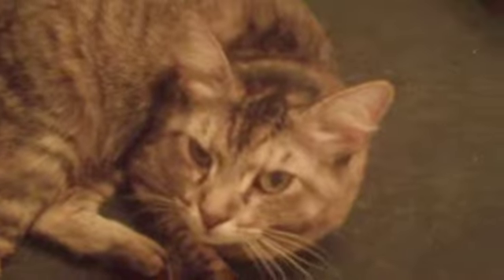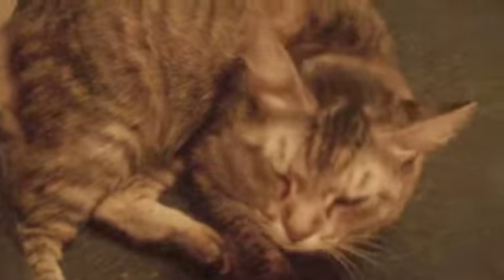5 11 2017 vlog # 43